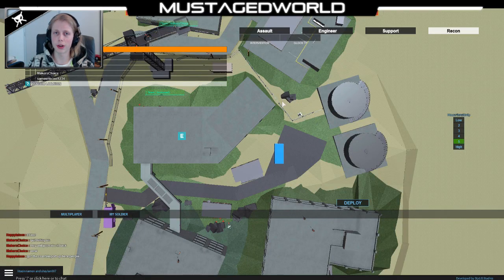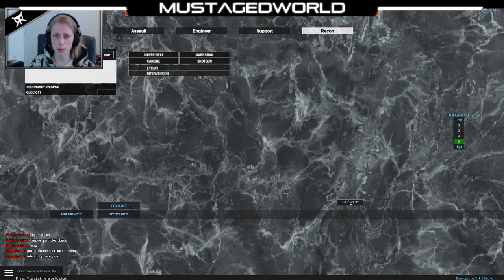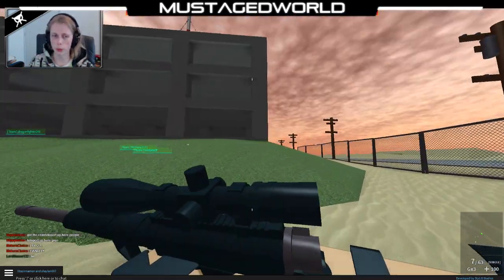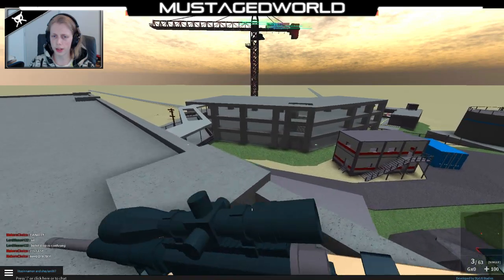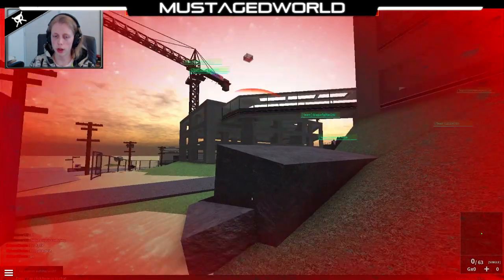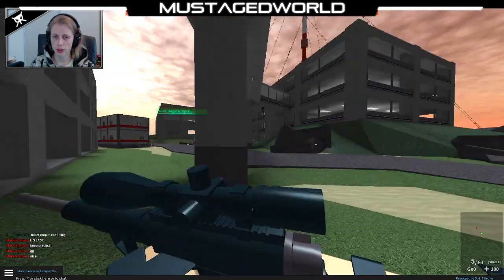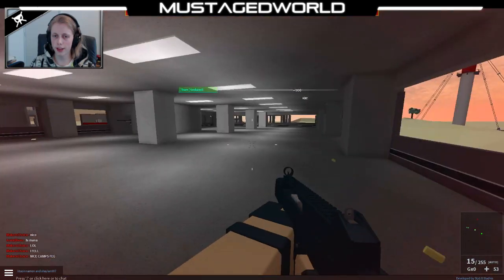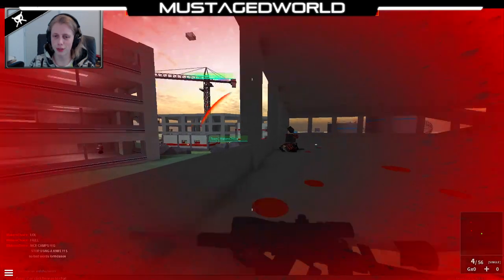I tried so hard but failed! ▼ Phantom Forces ▼